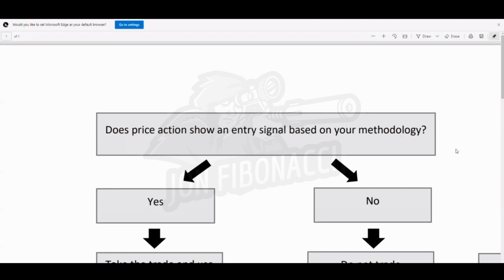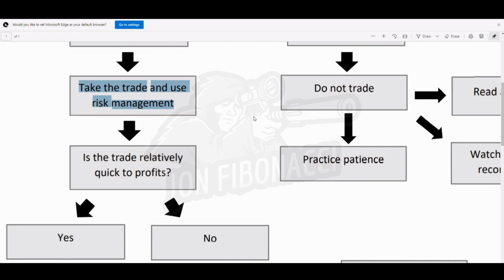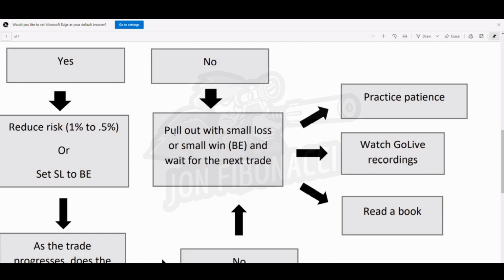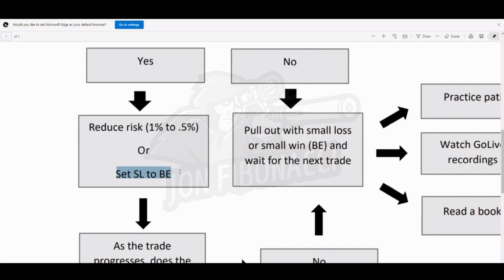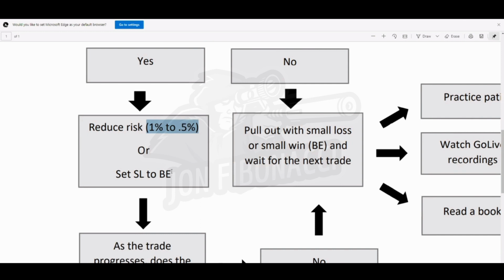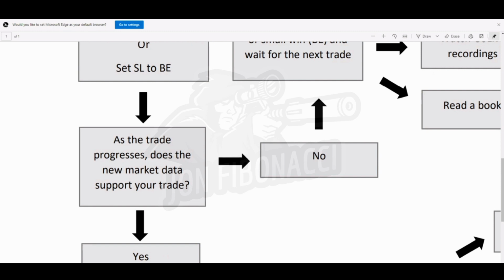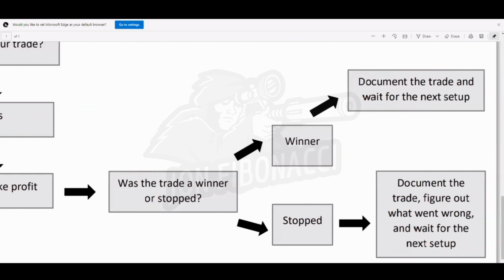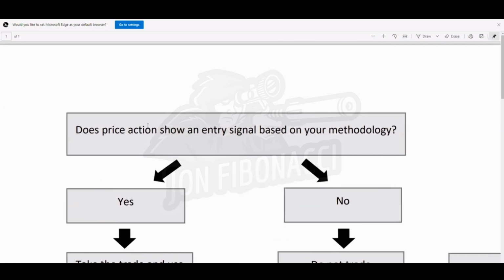Smart Money Sniper Course: Trade Management Guideline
Trading foreign exchange and stocks on margin (and futures) carry a high level of risk and may not be suitable for all investors. The high degree of leverage can work against you as well as for you. Before deciding to trade, you should carefully consider your investment objectives, level of experience, and risk appetite. The possibility exists that you could sustain a loss in excess of your initial investment. You should be aware of all risks associated with trading and seek advice from an independent financial divisor if you have any doubts.